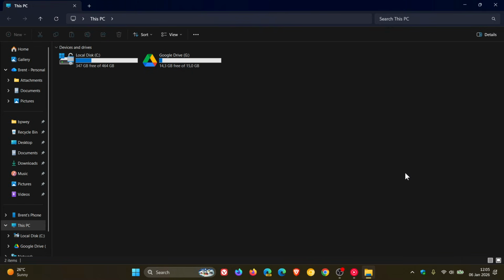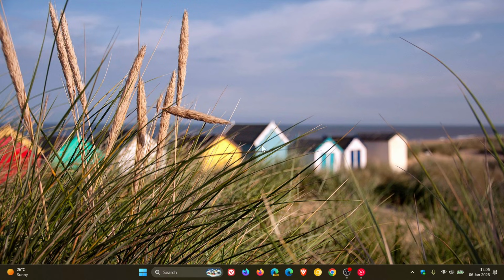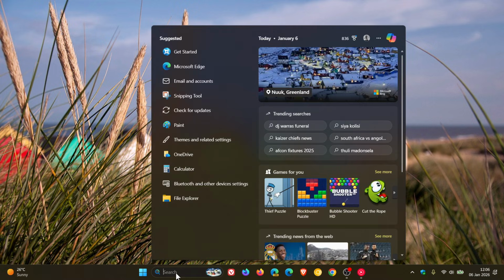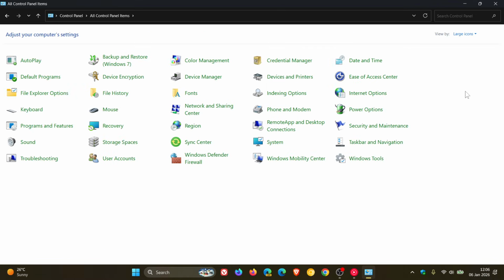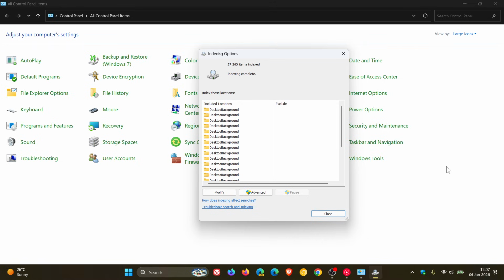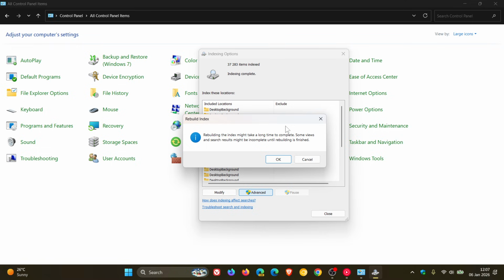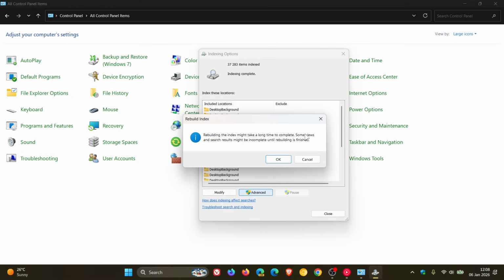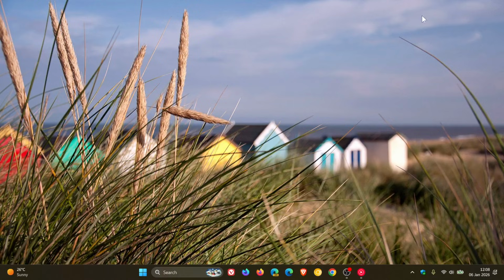How to Delete and Rebuild the Windows Search Index for Better Stability!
Over time, the index can become corrupted or bloated, leading to freezes, crashes, or slow responses.